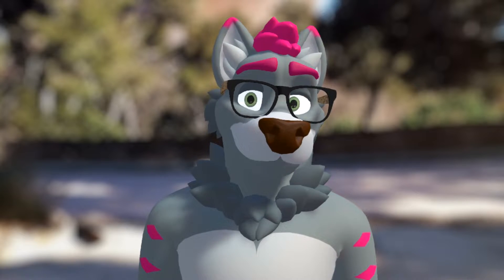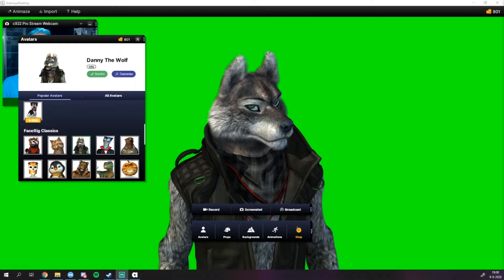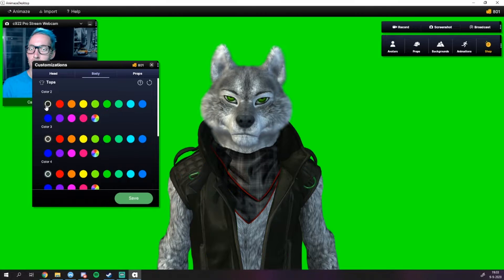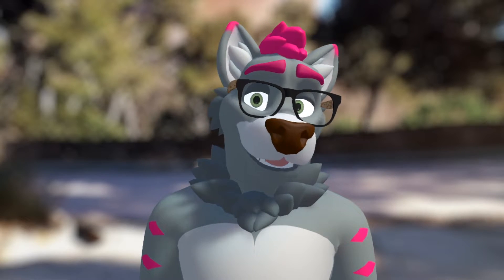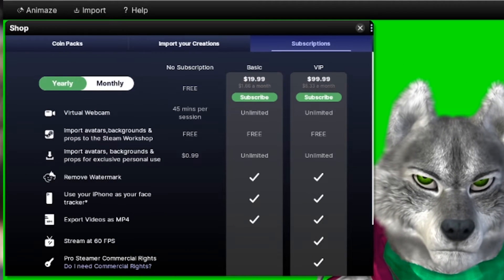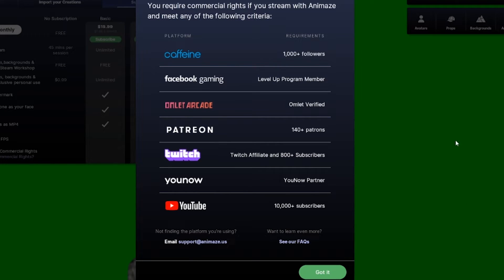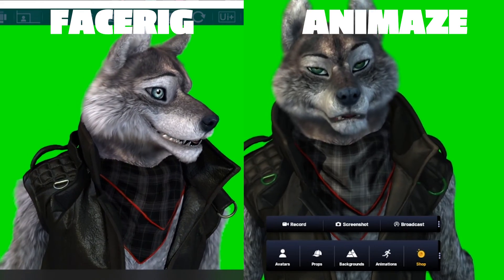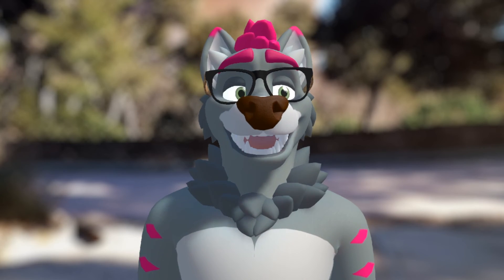Animaze Preview: Quality comes at a cost!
Animaze is going to be the successor of Facerig, the wildly popular tool that allows you to become a virtual avatar. The closed beta of Animaze is currently in full swing and I got invited to take a look at the new features and if this is going to be a worthy successor!

CHAPTERS:
00:00 Intro
00:49 Animaze announcement
01:20 Tracking
02:00 Program
03:03 Resources
03:37 Subscription
05:54 Conclusion